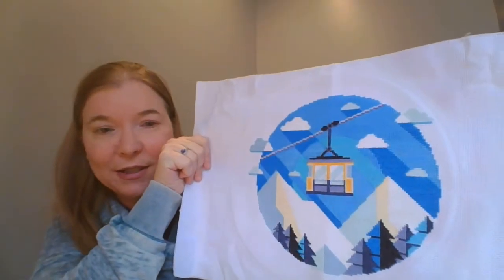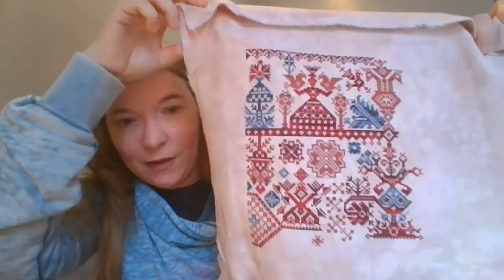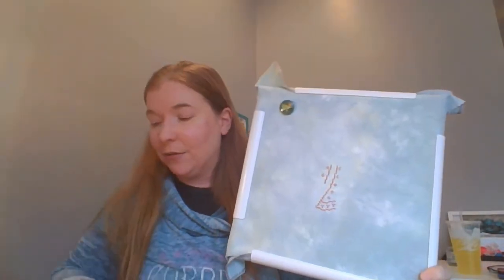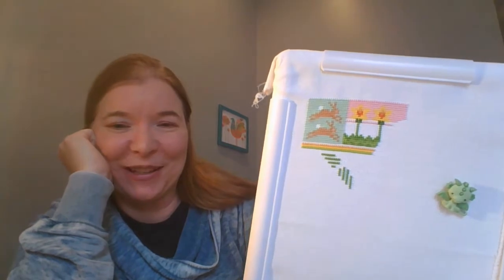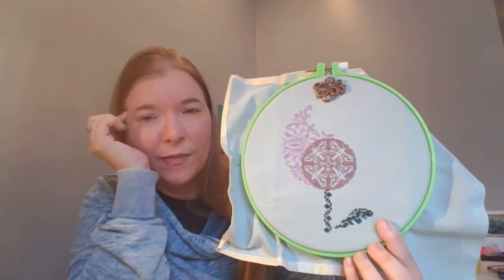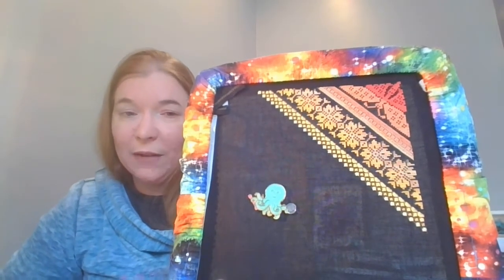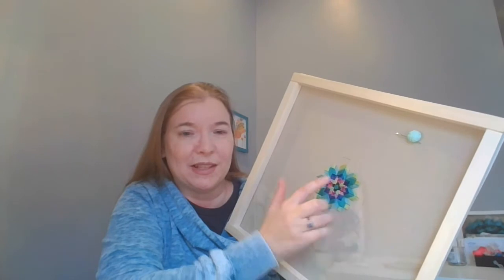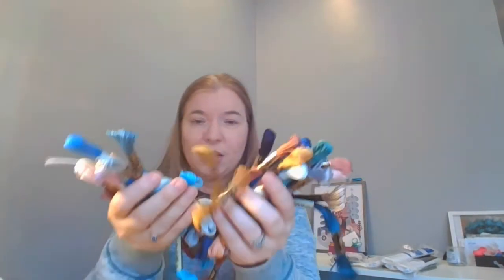Flosstube #13 - It's SPRING!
Flosstube #13 – March 22, 2022

Finish:  Ski Lift by Awesome Pattern Studio (Etsy)

Starts:
Princesses-Frogs kit by Owl Forest Embroidery
“4 Seasons” by Emma Congdon (Cross Stitch for the Earth)

WIPs (Works in Progress):
Dilly Dahlia by Ink Circles
“Be Kind” by Emma Congdon (Cross Stitch for the Earth)
Twisted Rainbow Sampler by Northern Expressions Needlework
Northern Land by Owl Forest Embroidery
Azaleas by Moonlight by Nancy’s Needle